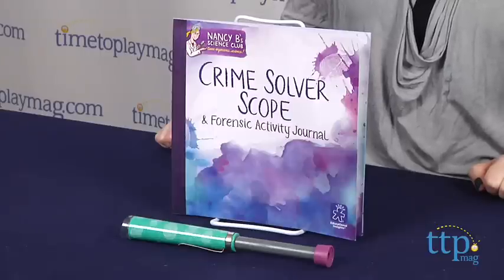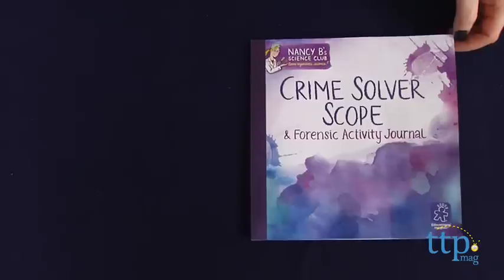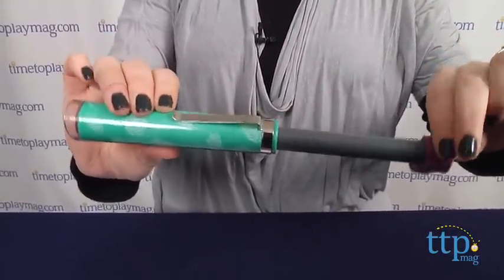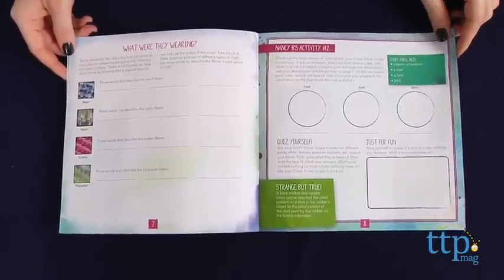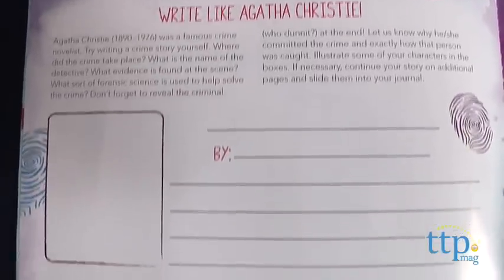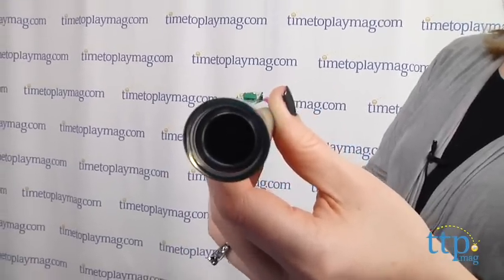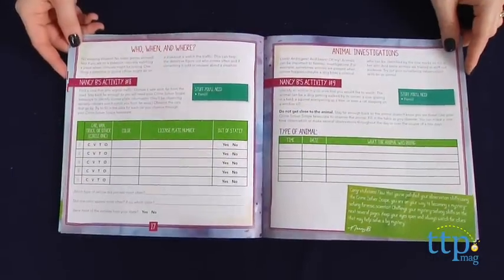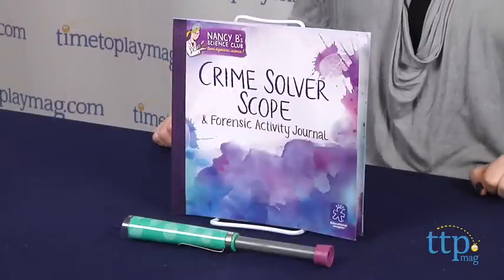Nancy B's Science Club Crime Solver Scope and Forensic Activity Journal from Educational Insights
For the full review, where it's in stock, and how much it costs,